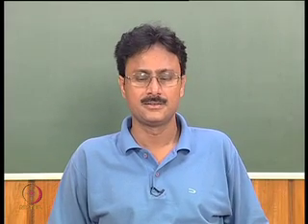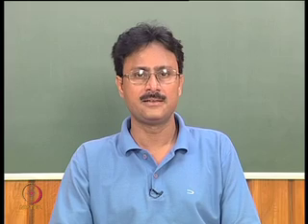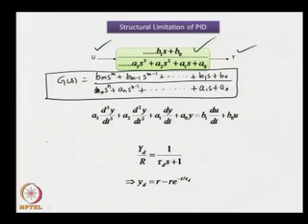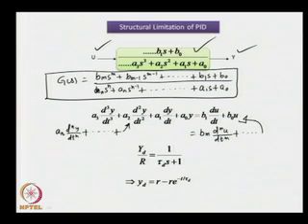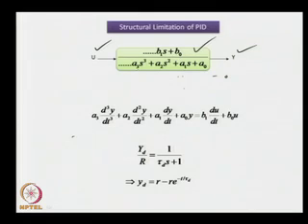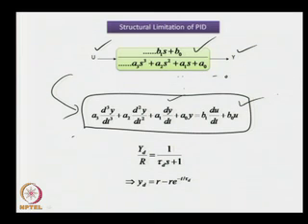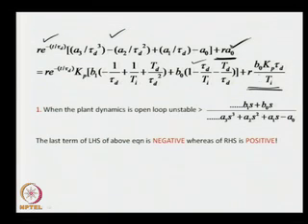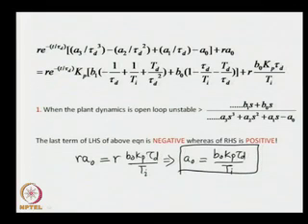Limitations of PID controllers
Advanced Control Systems by Prof. Somanath Majhi, Department of Electronics & Electrical Engineering, IIT Guwahati.